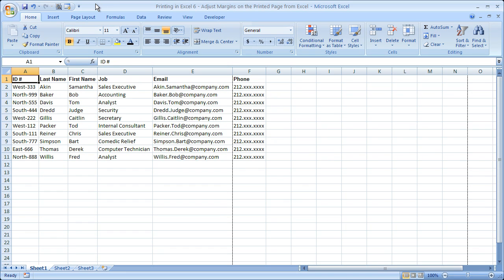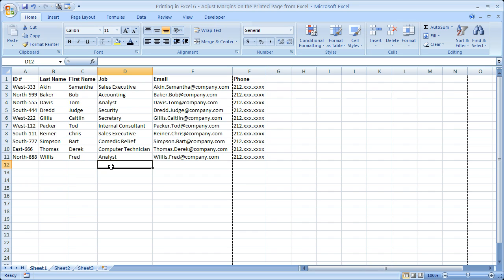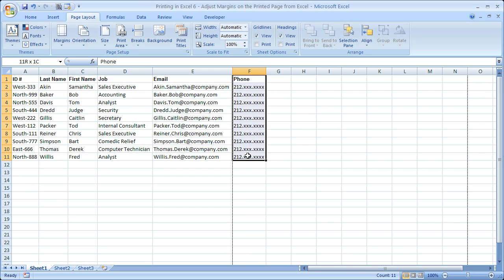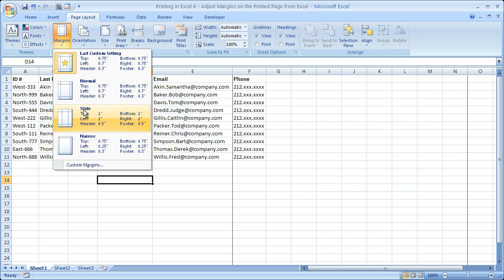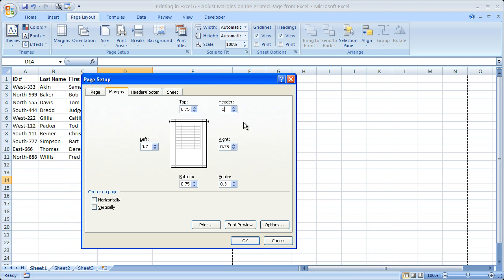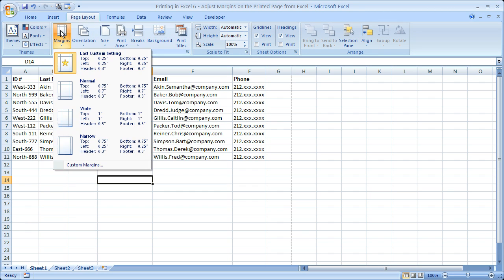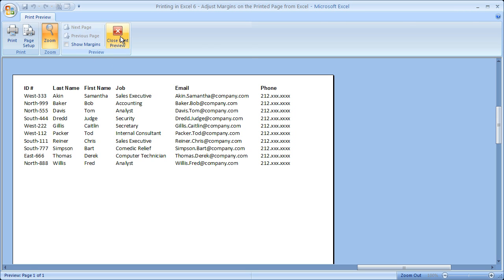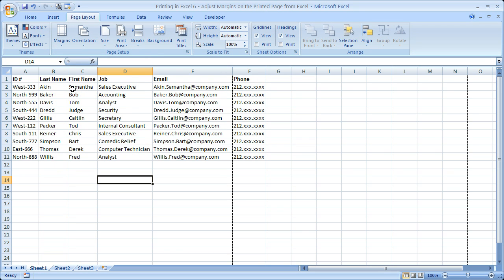Printing in Excel 6 - Adjust Margins in Excel - Spreadsheets that Will be Printed - Page Setup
Learn how to adjust the page margins for an Excel spreadsheet when printing that spreadsheet.  This allows you to fit more information or data, or less information or data, onto a printed Excel spreadsheet or worksheet.  This tutorial shows you how to increase and decrease the size of margins within Excel.  When you decrease the size of the margins, that means that there is less white space between the printed information and the edge of the page.  Margins in Excel are just like those in Microsoft Word and are just as easy to adjust.